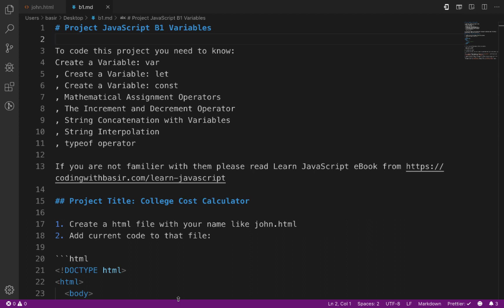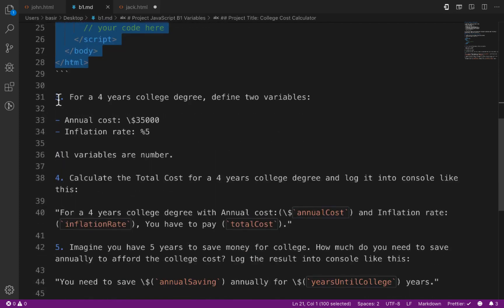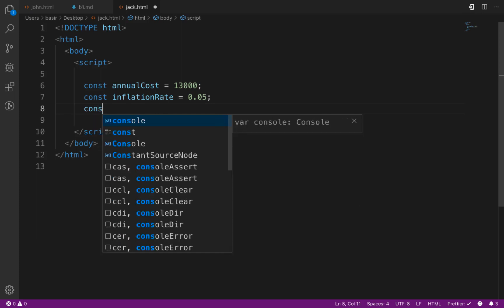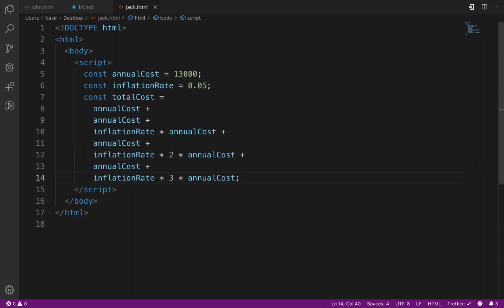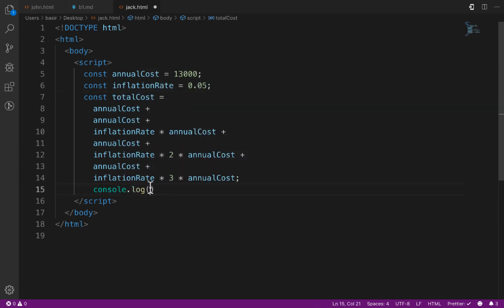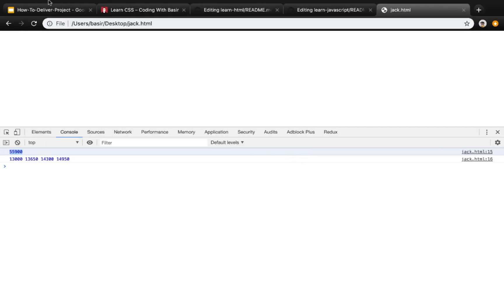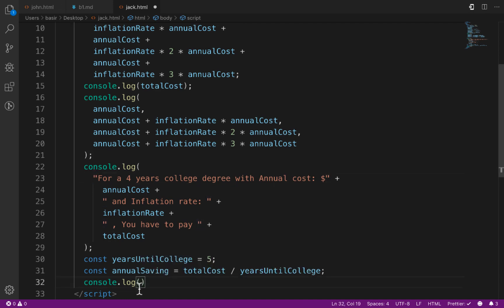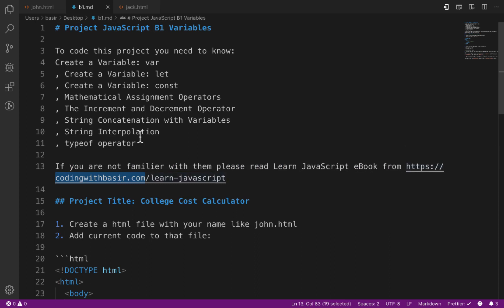College Cost Calculator - Project JavaScript B1 Variables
# Project JavaScript B1 Variables

To code this project you need to know:
Create a Variable: var
, Create a Variable: let
, Create a Variable: const
, Mathematical Assignment Operators
, The Increment and Decrement Operator
, String Concatenation with Variables
, String Interpolation
, typeof operator

If you are not familier with them please read Learn JavaScript eBook